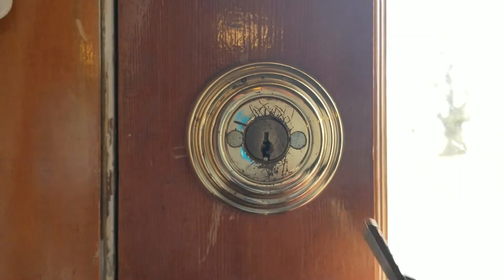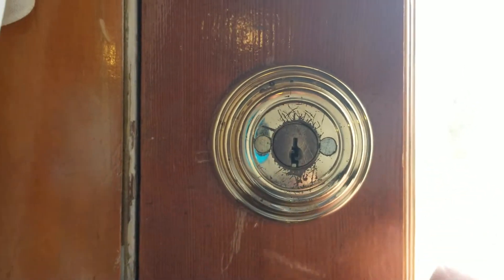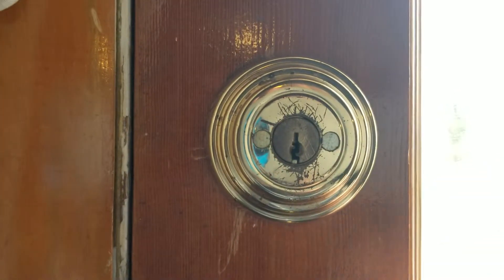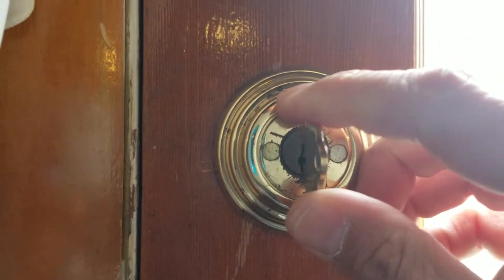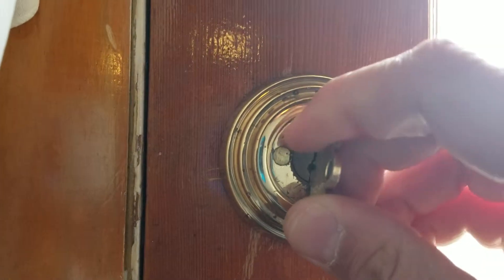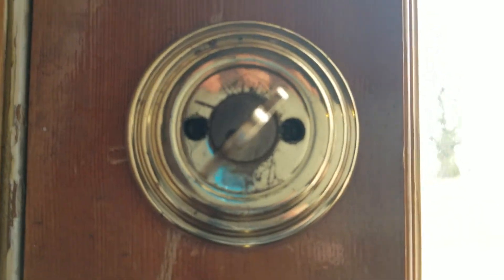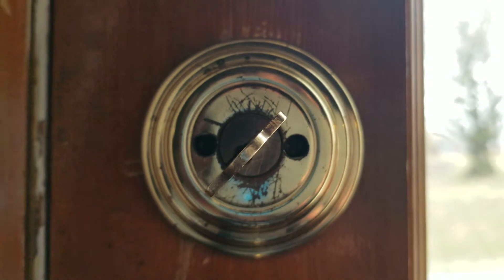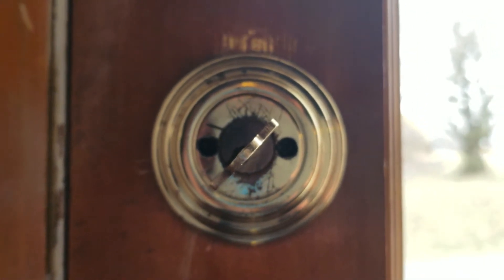Deadbolt - concealed screws with tabbed plate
How to access concealed screws on an older deadbolt with a tabbed rotating plate IF you have the old key.